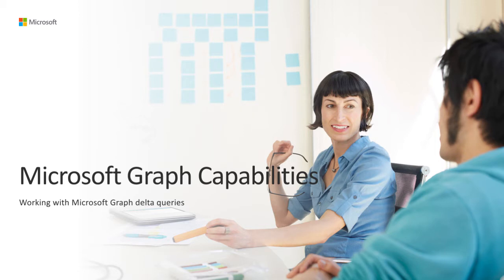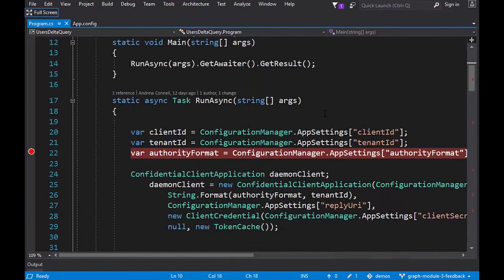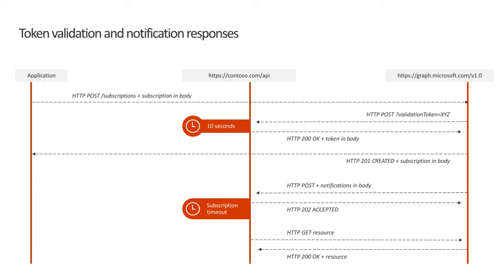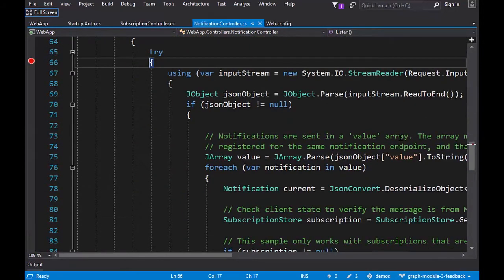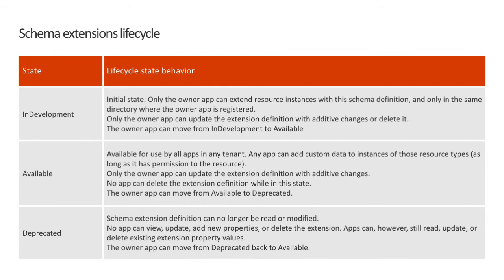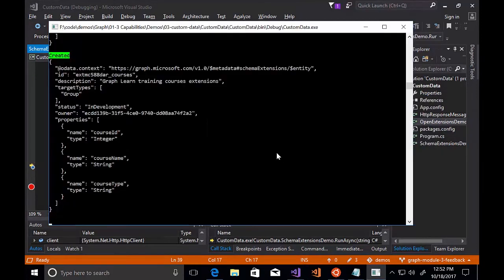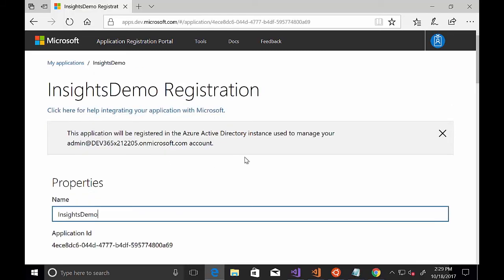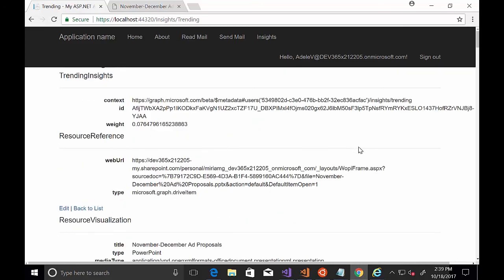Microsoft Graph Capabilities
Use delta queries to request changes to resources, register a subscription, add custom data, and use insights in Microsoft Graph.